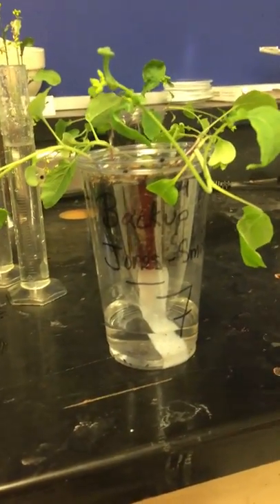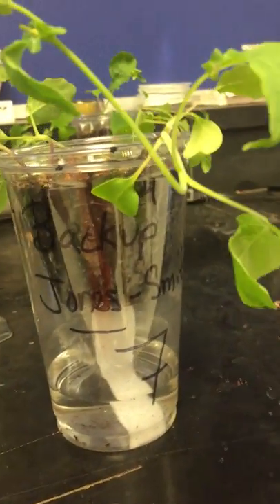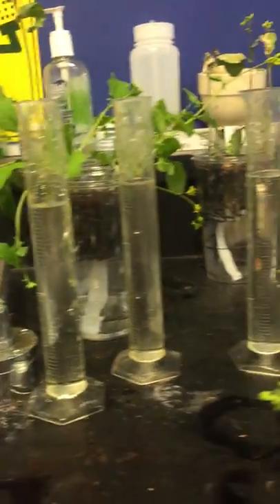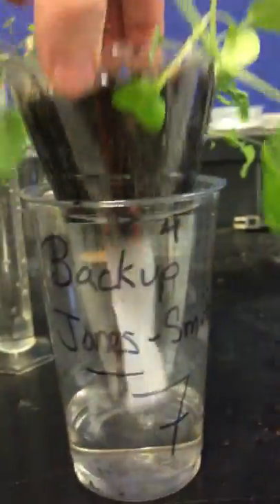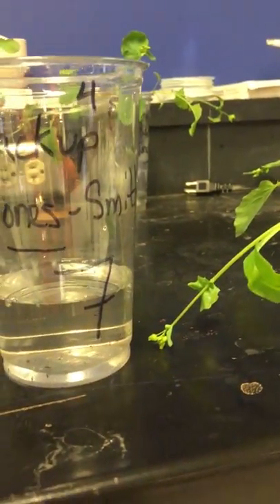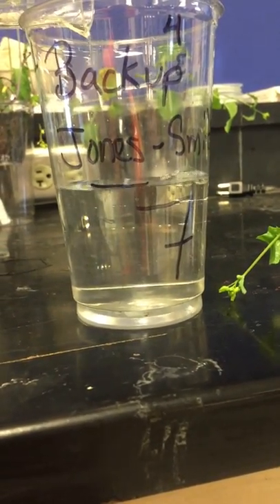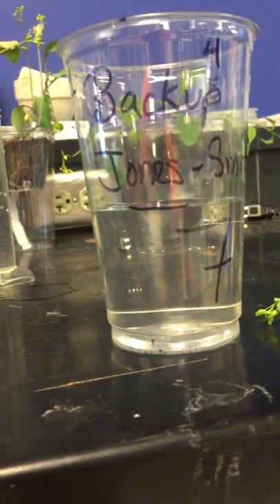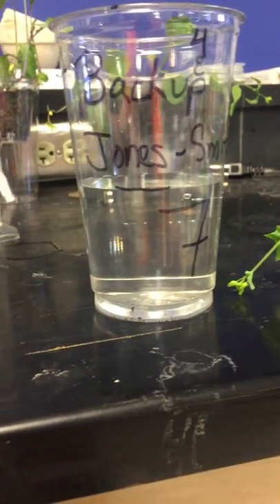Fast Plant Refill 2019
How to refill your Fast Plant water cup using the graduated cylinders.